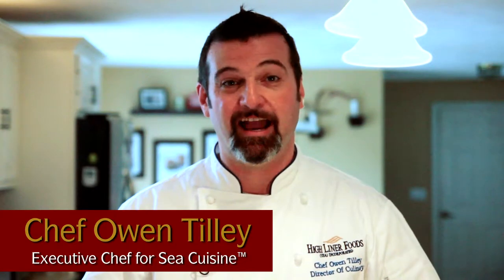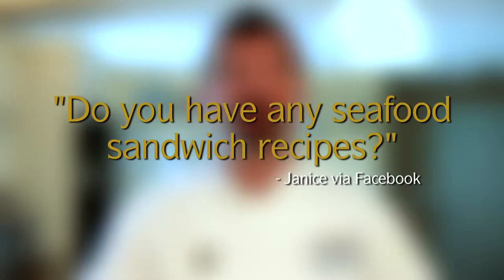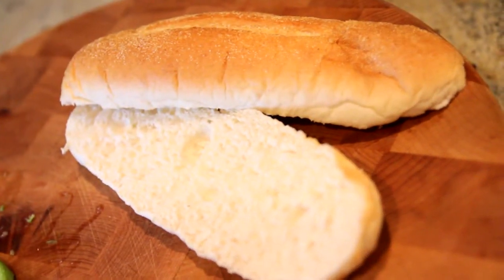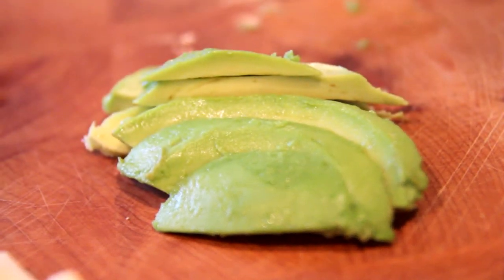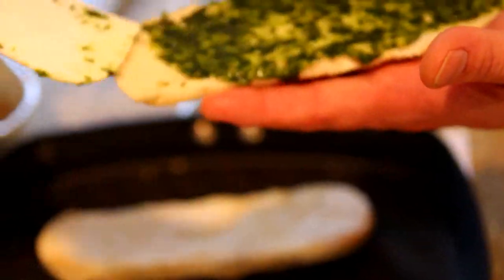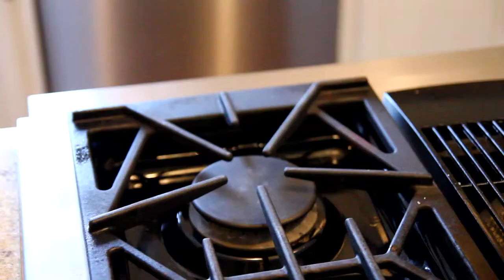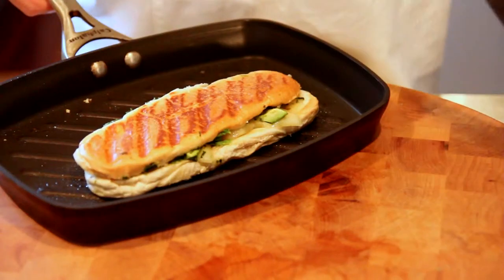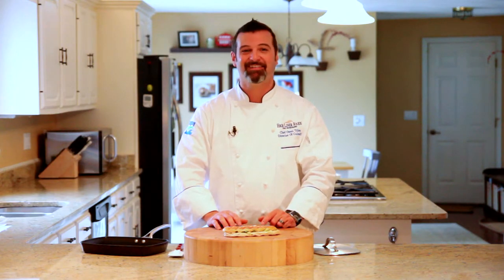Ask the Chef: Do you have any seafood sandwich recipes?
Hungry for a fish sandwich? Then check out this seafood sandwich recipe!